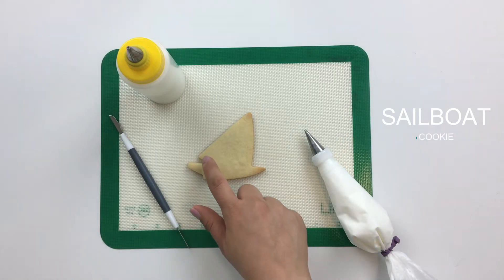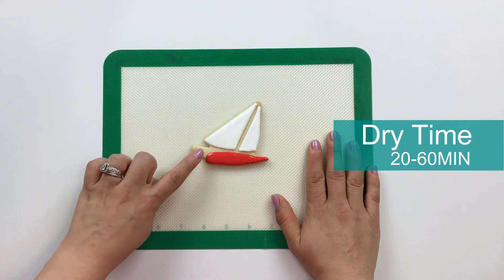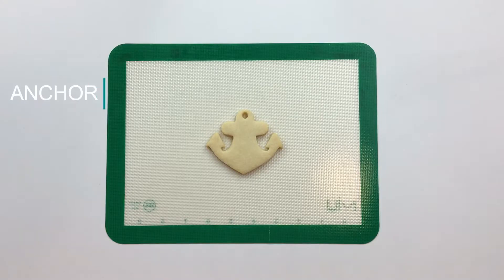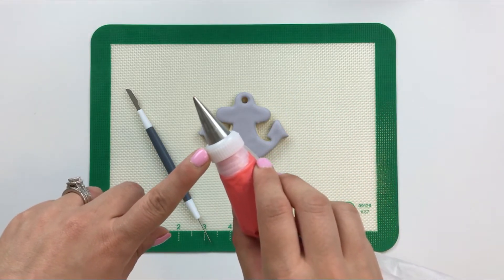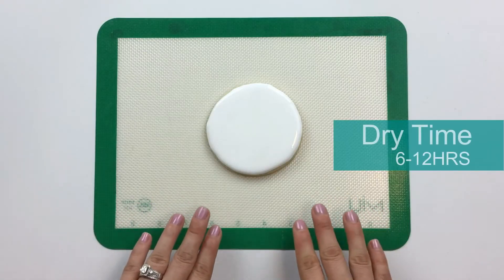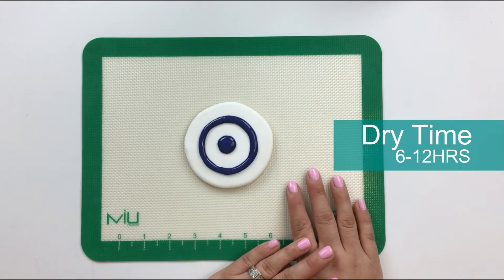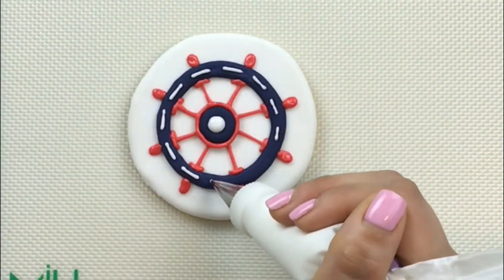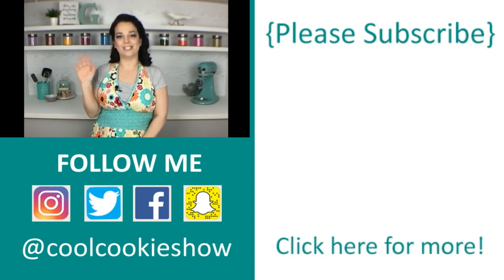Nautical Theme Cookies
A fun tutorial on decorating sugar cookies with Royal Icing. This week we are decorating cookies with a nautical theme. The shapes we’ll be working with are a sailboat, an anchor and the ships steering wheel.

Thank you for all your support. There is lots more to come!

Want to be apart of the creativity? Let me know what shapes and characters you would like to see by commenting below.